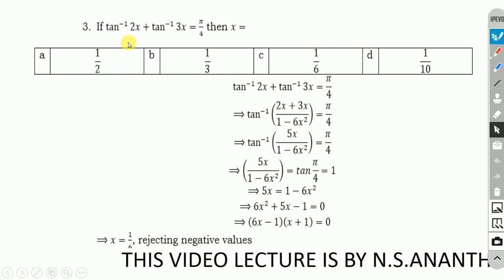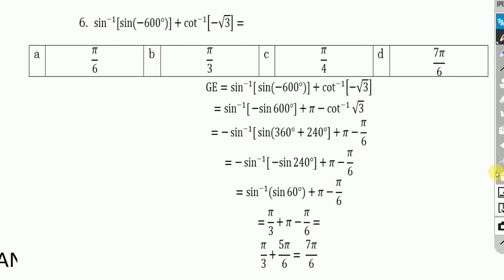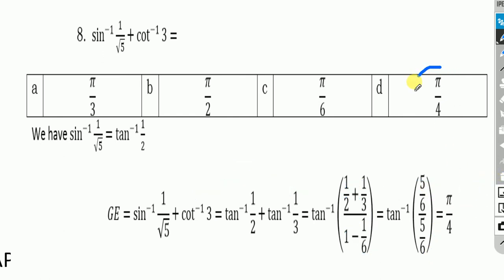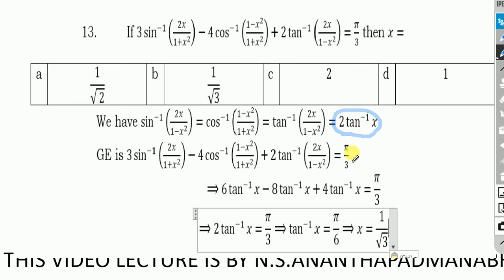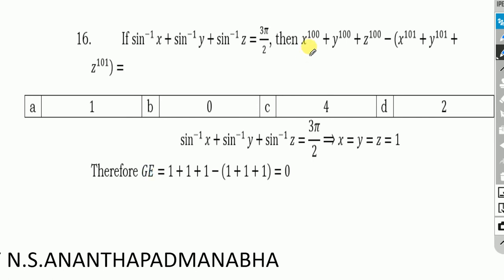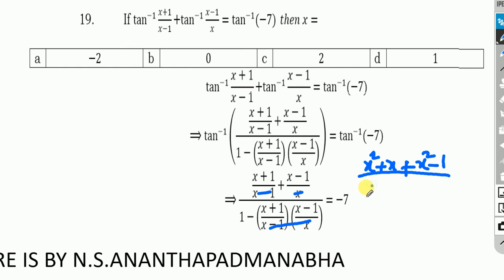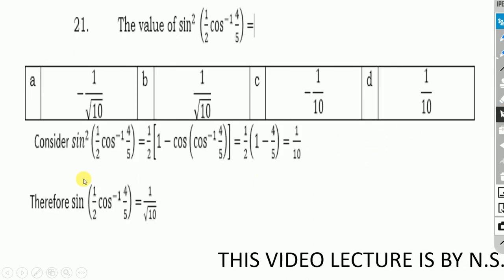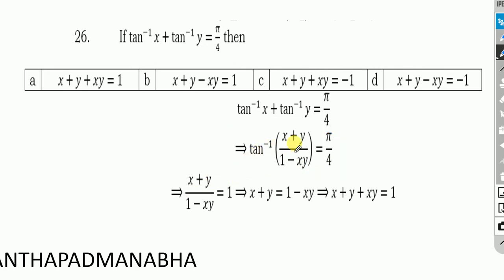# INVERSE TRIGONOMETRY 2 #